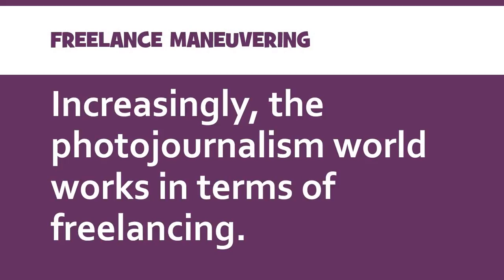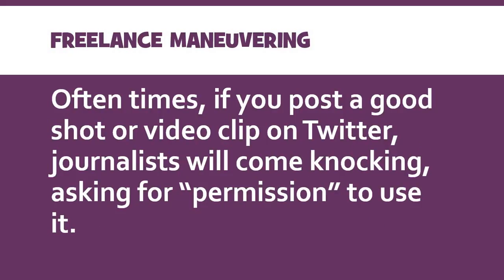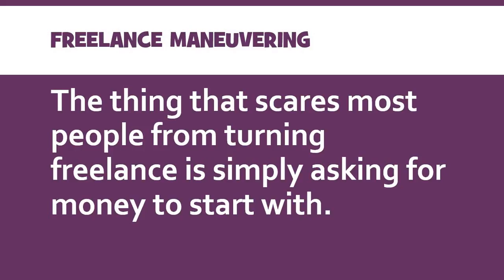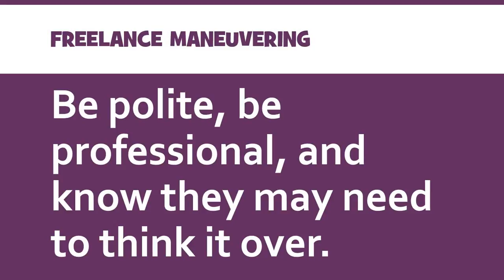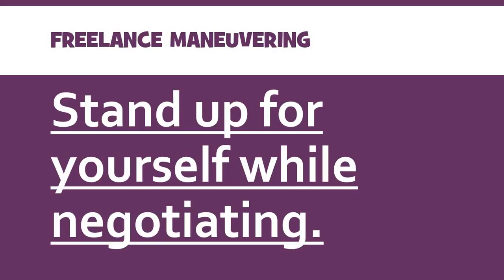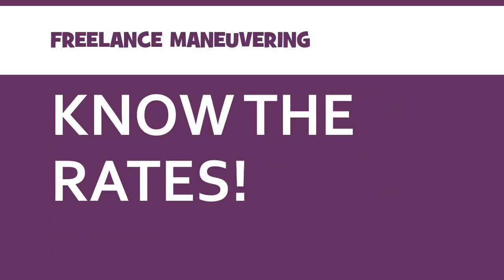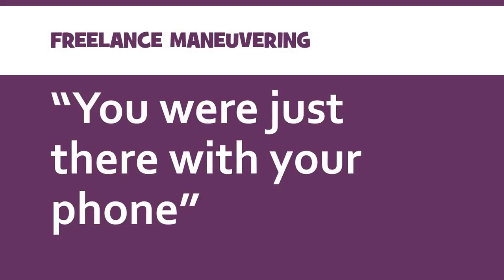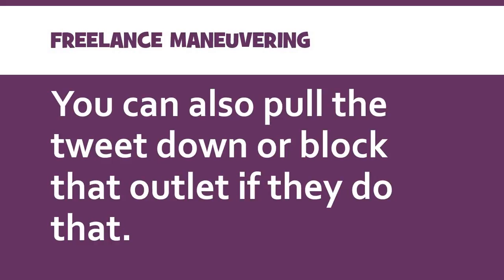Freelancing, Part 1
Step one: Don't be afraid to ask for some dough.